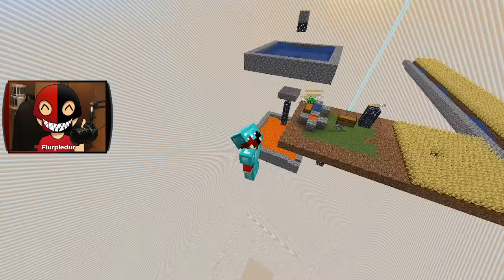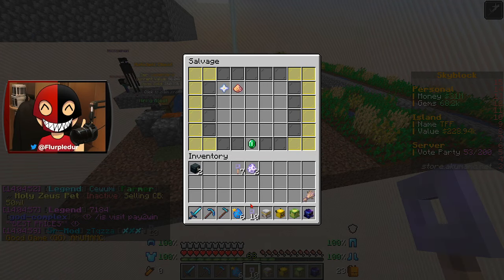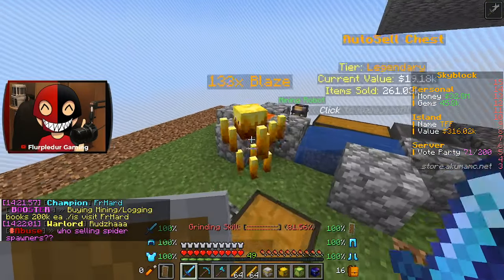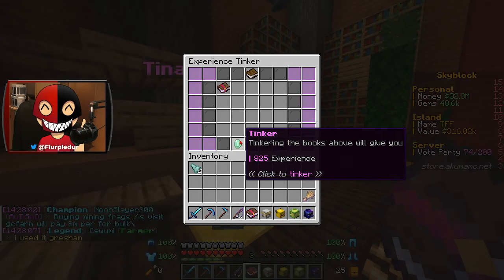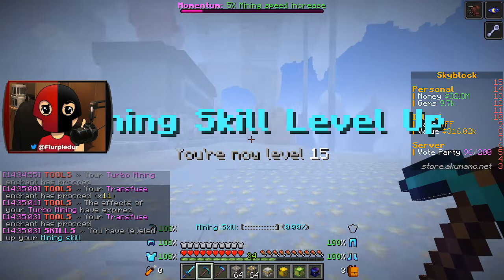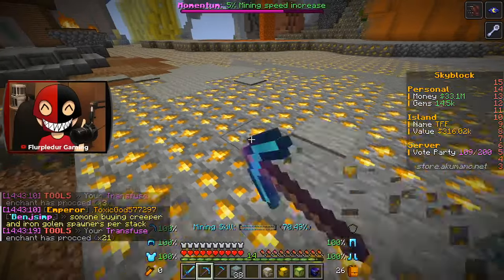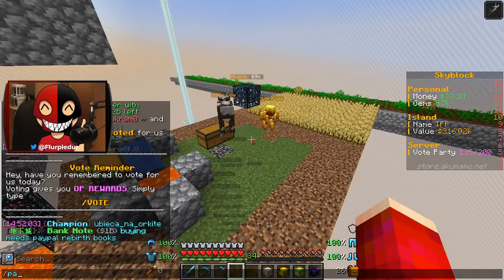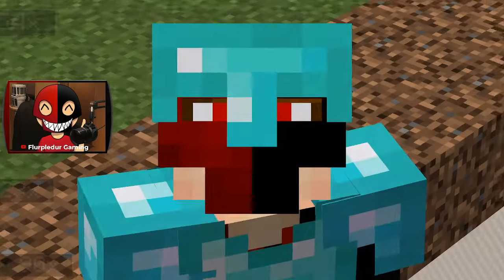Play for 10 Minutes Get a FREE $40 Crate on Minecraft Skyblock!! (Minecraft Skyblock Server)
In this video I show you how YOU can get a free $40 crate just by playing on AkumaMC Skyblock!

❗AkumaMC❗
❗Ip: akumamc.net
❗bedrock: bedrock.akumamc.net
❗store.akumamc.net

📽️Previous Video📽️
Spending $50Q on OP Enchants on Minecraft: Prisons!!

📽️Social Media📽️
🟣All Socials- beacons.page/flurpledur